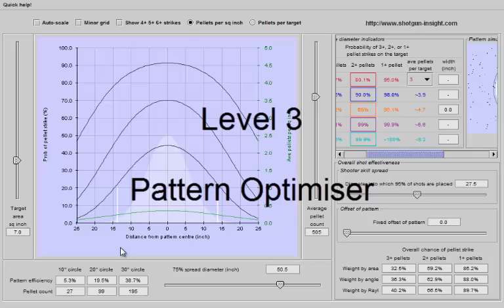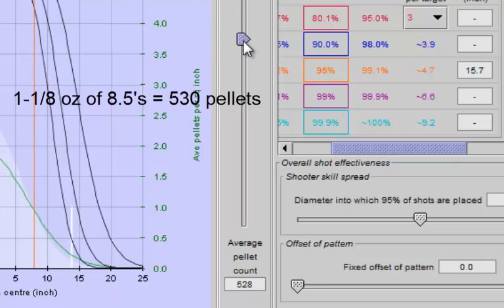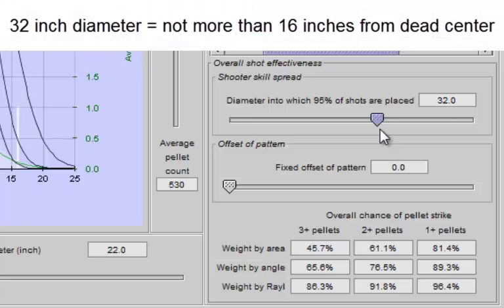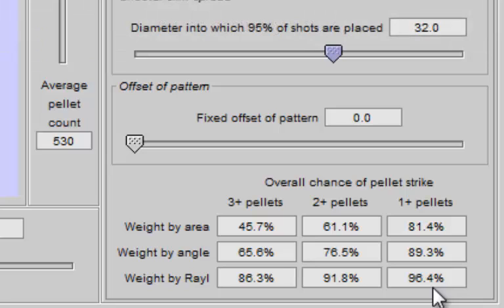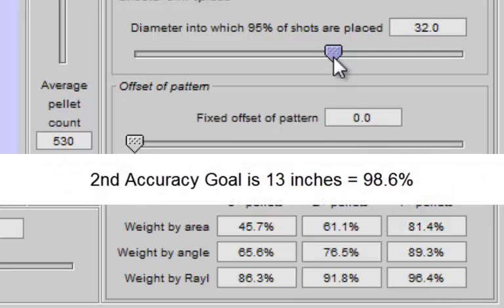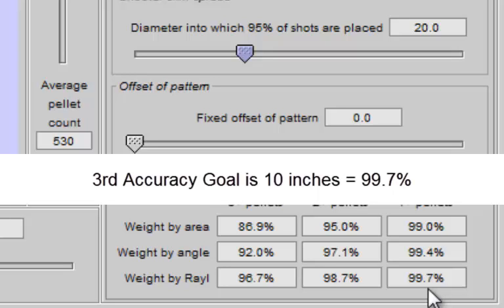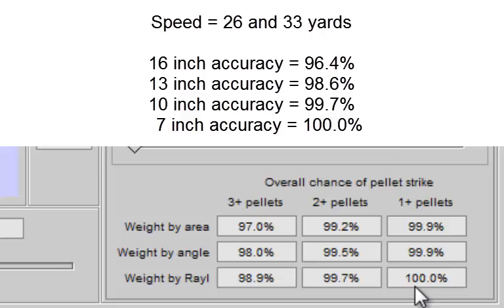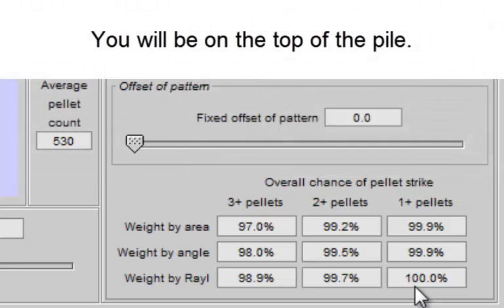C4 5006 Level 3 Pattern Optimiser